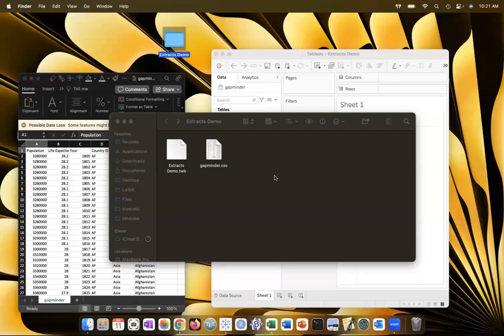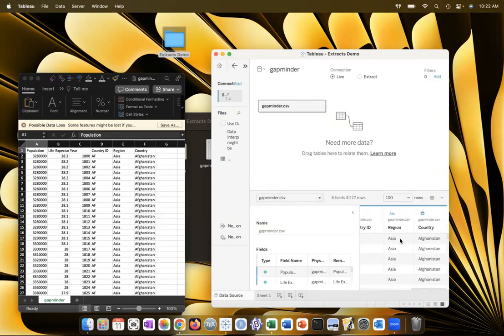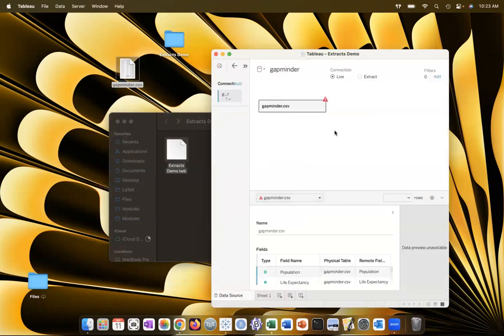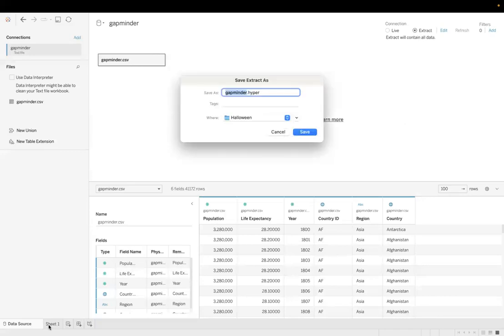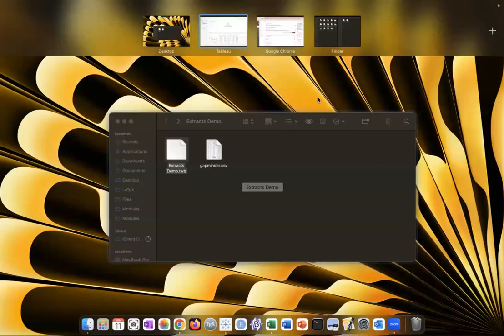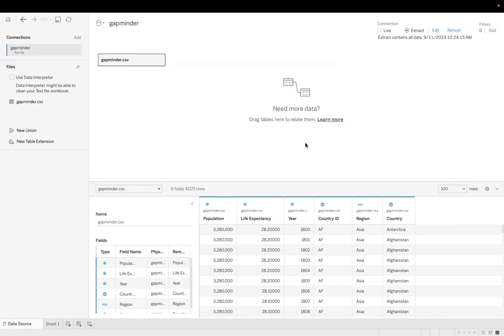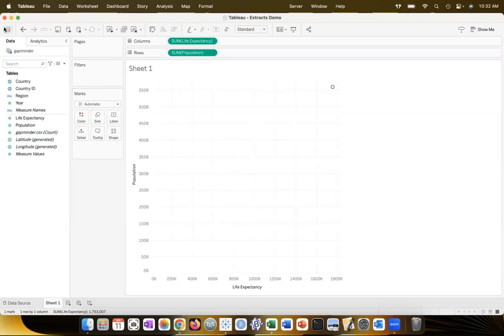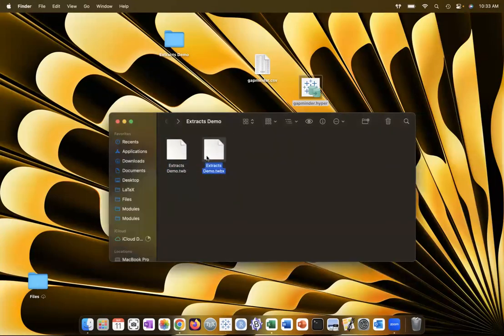Extracts and twbx Files - Tableau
It goes through a lesson on file types in Tableau.